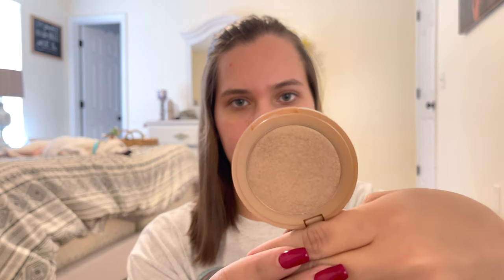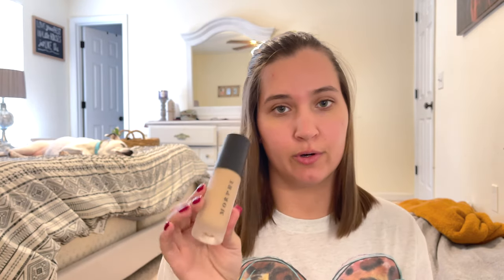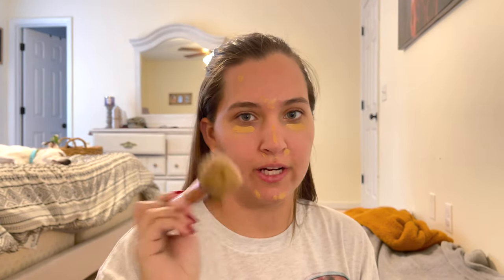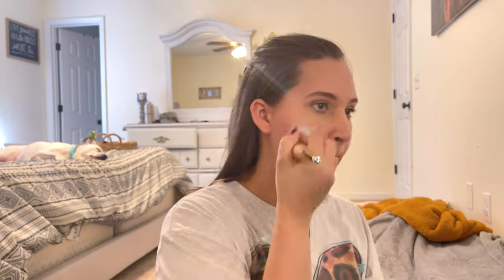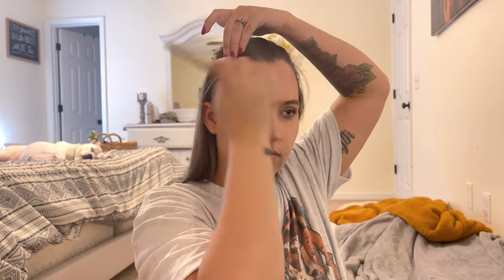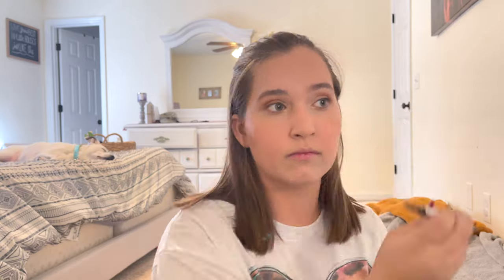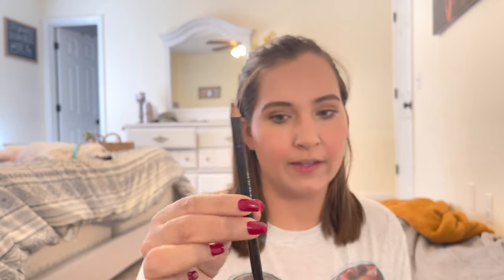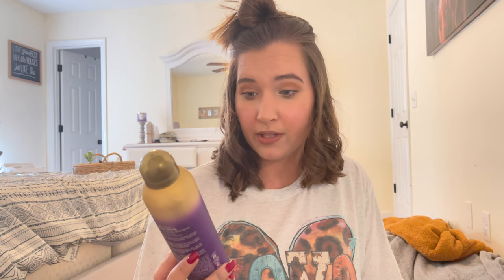GET READY WITH ME MOM EDITION & ULTA HAUL!! // AMY JACKSON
Today I am doing something a little different, get ready with me mom edition! Im excited to share all my favorite products with yall along with some new ones! This is my everday makeup as a stay at home mom!

everything is linked here!
My like to know it! : Liketoknow.it/Amyyy.jackson

FOUNDATION BRUSH
EYESHADOW PALETTE
SETTING SPRAY
LIP LINER MORPHE (Makeup talk)
LIPSTICK (pillow talk)

XOXO Amy